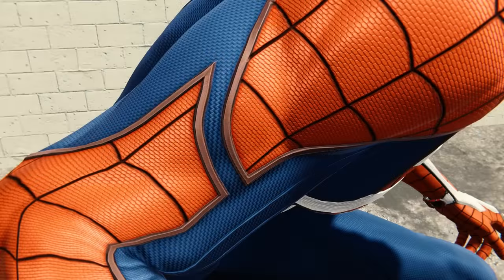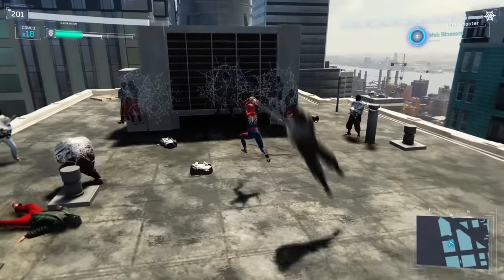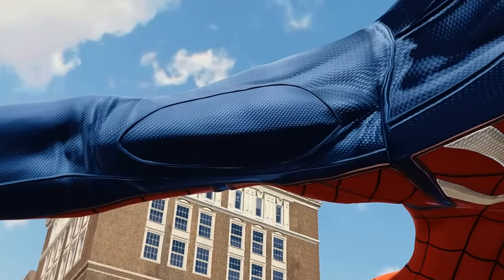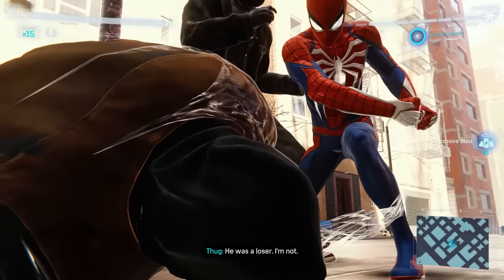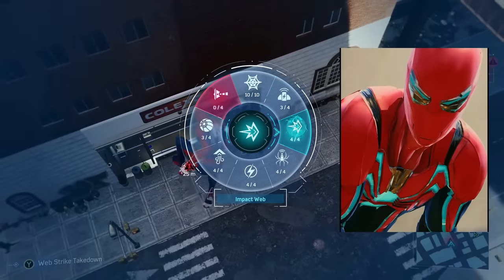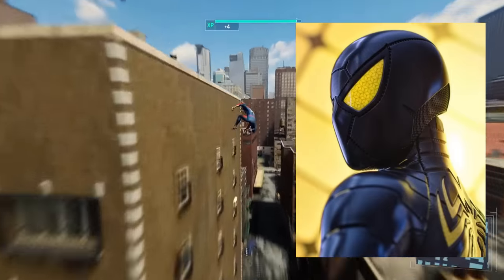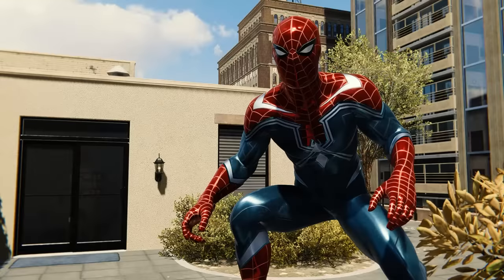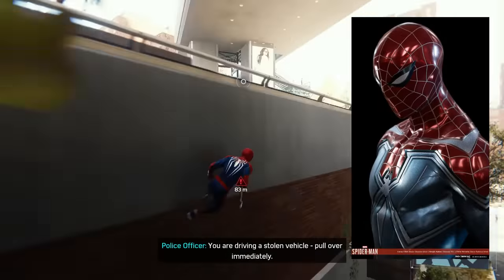Are the Spider-Man PS4 suits ANY good?